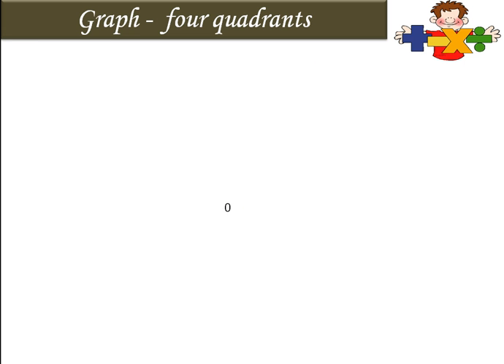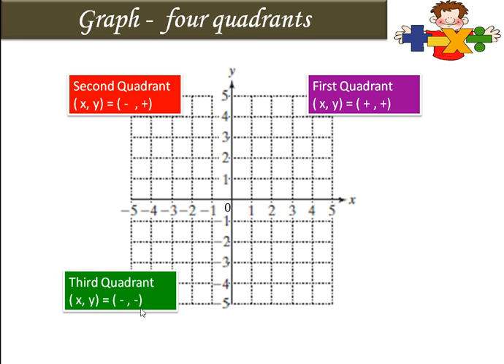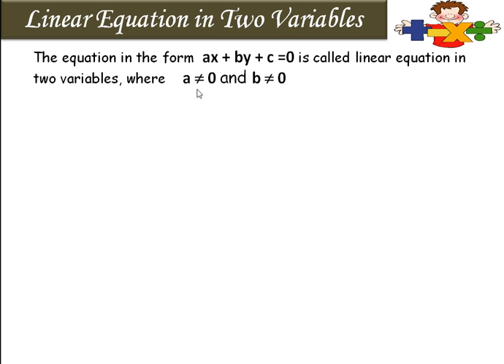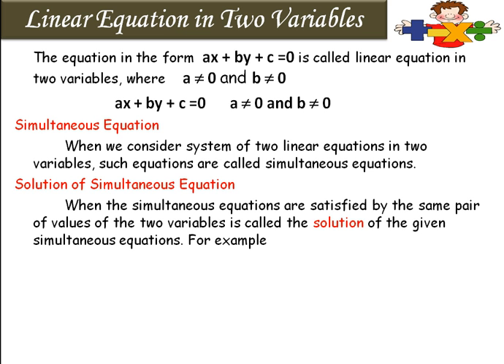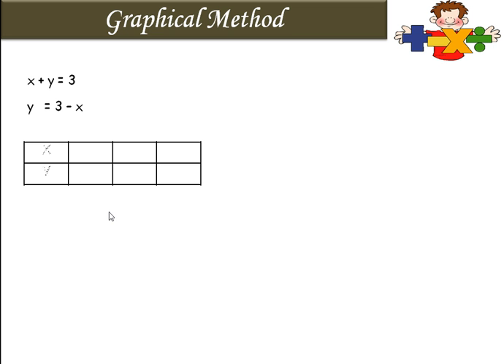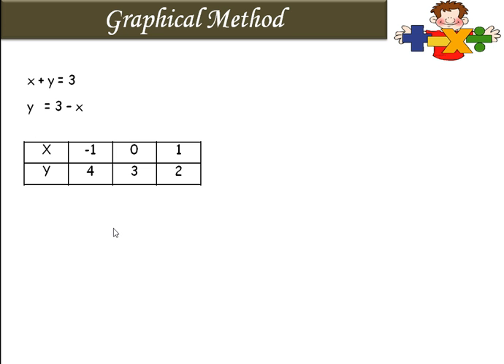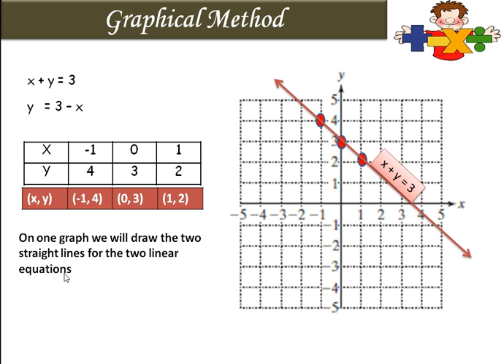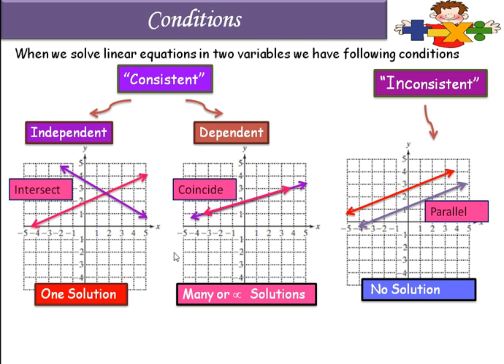Linear Equations in Two Variables Part 1 (Class X Maharashtra Board)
Graphical method to solve linear equations in two variables